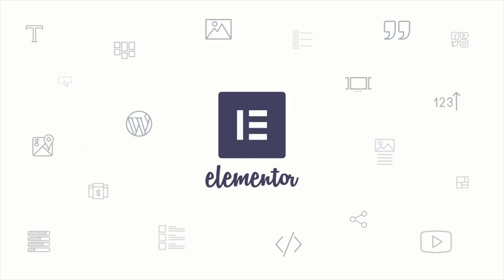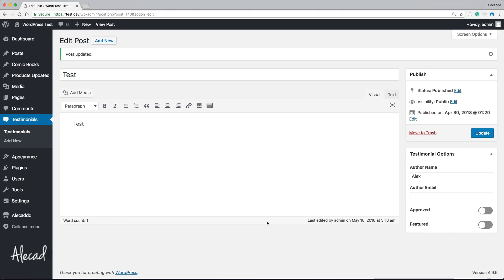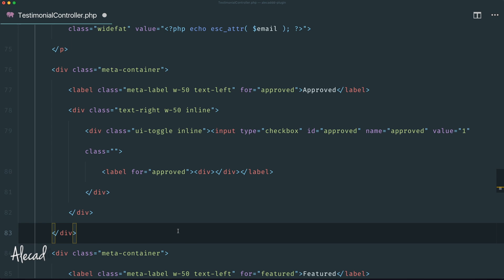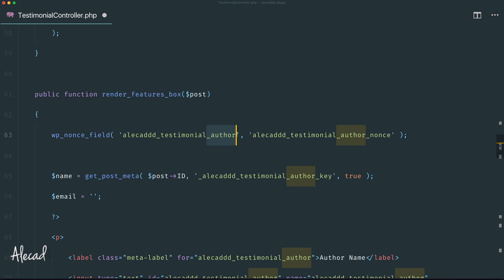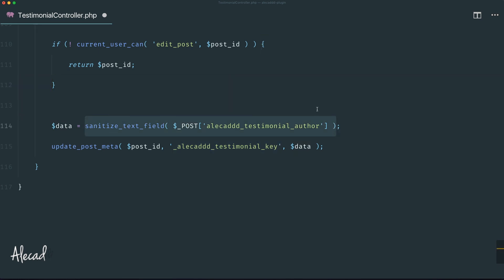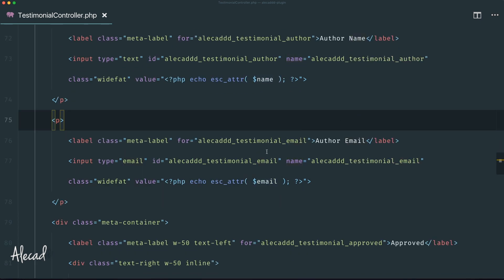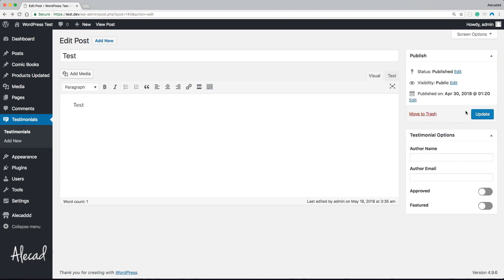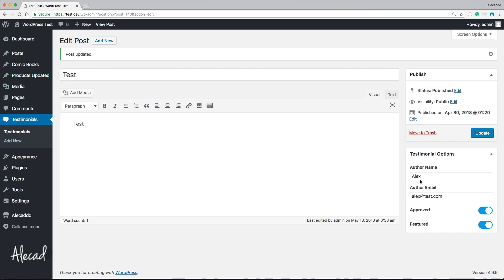WordPress Plugin Development - Part 40 - Testimonial Manager PART 3